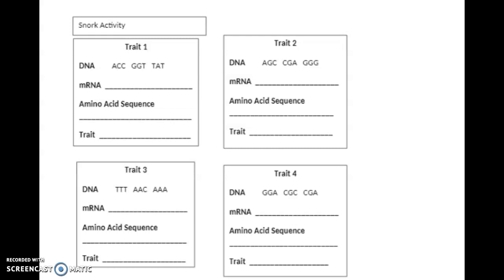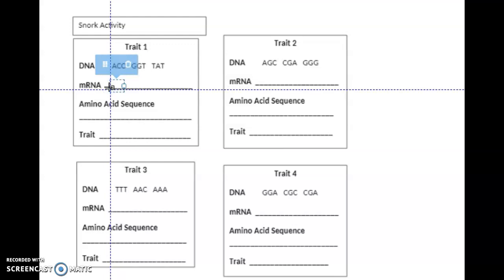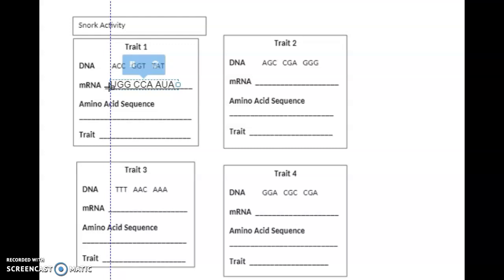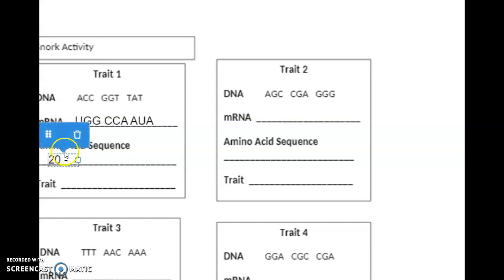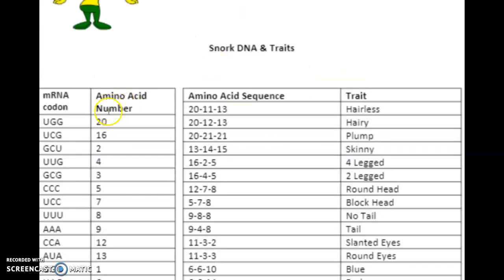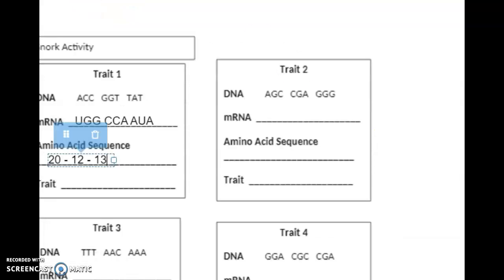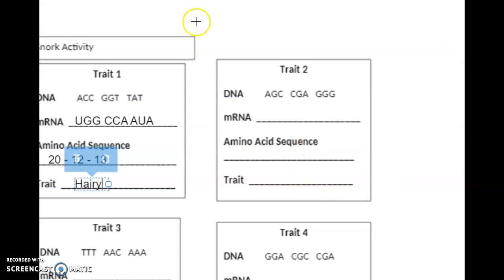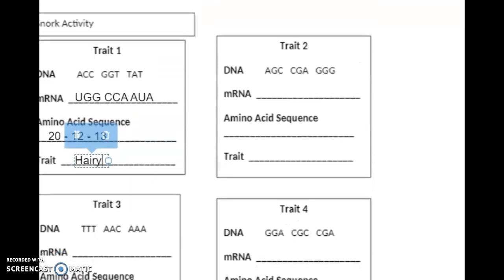SNORK Activity Demonstration - Ms. P Teach Me